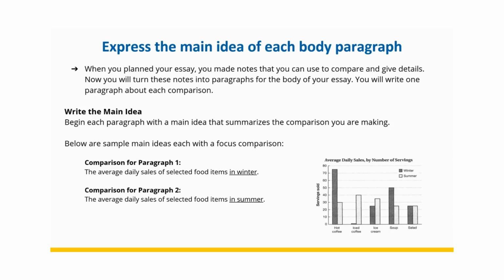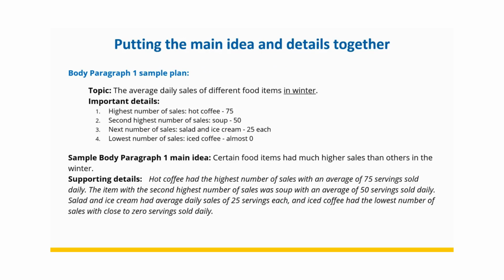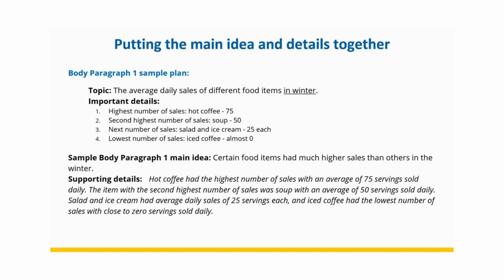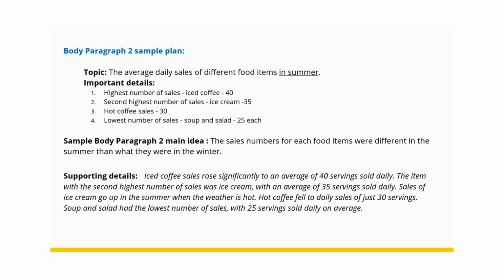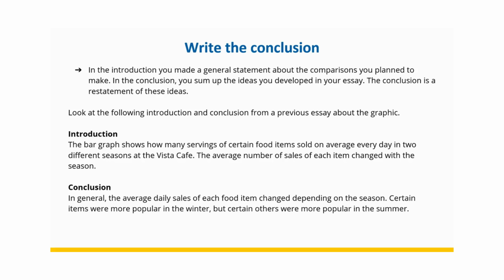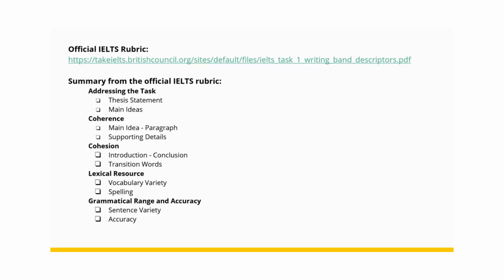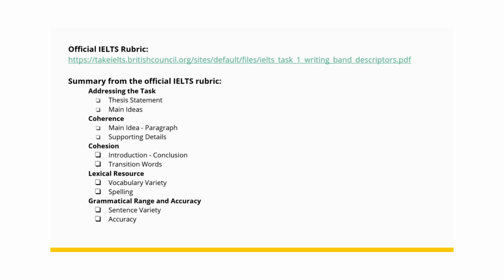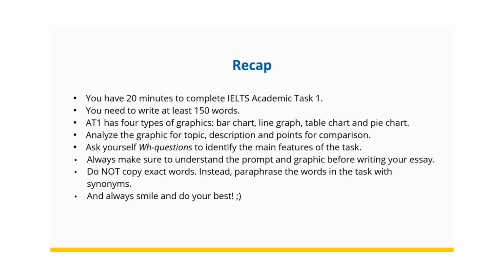Graphics and Charts (part 4)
Welcome to the IELTS writing course! In this course, you will learn different strategies and tips for the IELTS writing section of the test. You will learn the necessary skills that will help you pass this test successfully and be better prepared for your big day. We will discuss how to manage your time and write every essay confidently. In this course, you will learn how to write Academic Writing Tasks 1 (graphics and diagrams) and Academic Writing Task 2 (opinion essay) including various strategies and tips. The IELTS test can be challenging and intimidating, but knowing what to do and how to do it right can help you attain a target band score. Be patient, take notes, and apply the skills you learned during this course! Good luck learning, practicing, and achieving your goals!